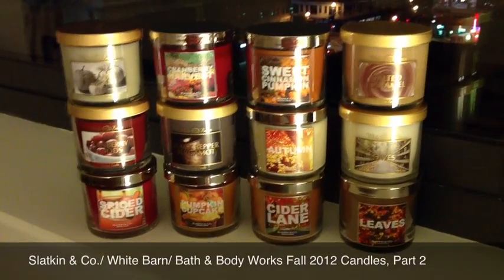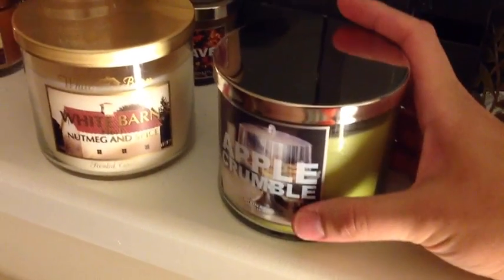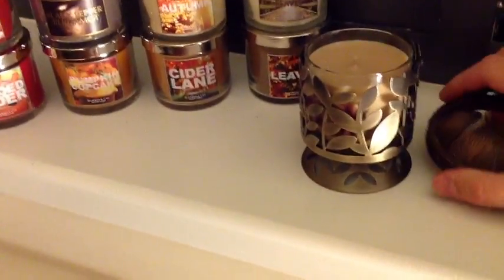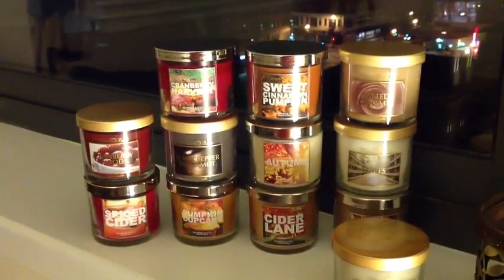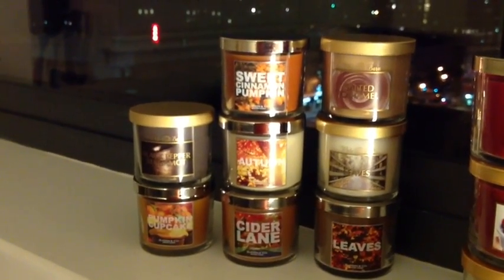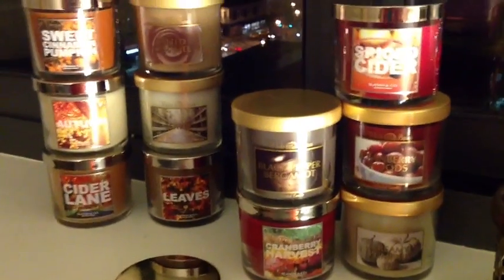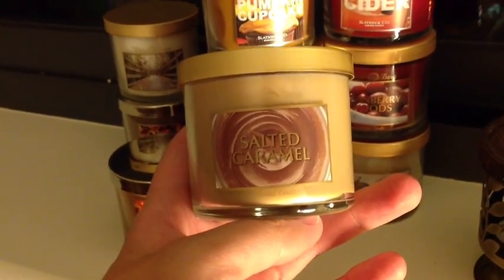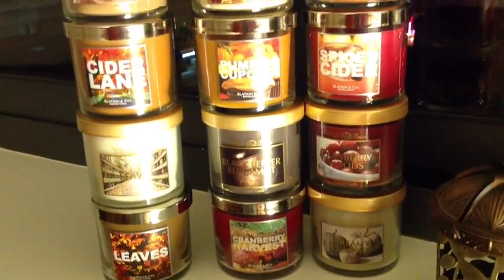Bath & Body Works Fall 2012 Candles - White Barn + Slatkin Haul, Part 2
A second haul and review of some of Bath & Body Works' White Barn and Slatkin & Co. candles from their Fall 2012 collections. Scents include:

Creamy Pumpkin
Cranberry Woods
Spiced Cider
Cranberry Harvest
Black Pepper Bergamot
Pumpkin Cupcake
Autumn
Cider Lane
Salted Caramel
Leaves x 2

See my first haul and review video for:
Cinnamon Nut Bread
Cider Lane
Autumn Day
Cinnamon Sugared Donut
Farmstand Apple
Apple Crumble

Fresh Balsam
Plum Wine Amber
White Barn No. 1 Nutmeg and Spice
Mahogany Teakwood
Marshmallow Fireside
Brandied Pear